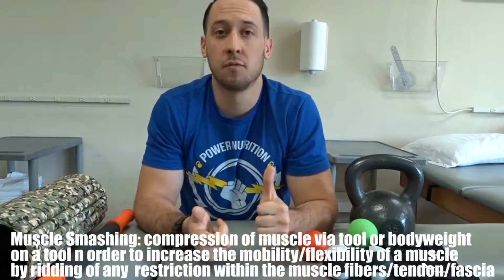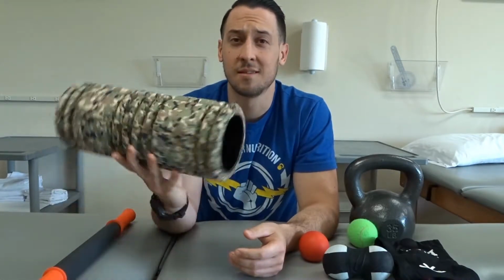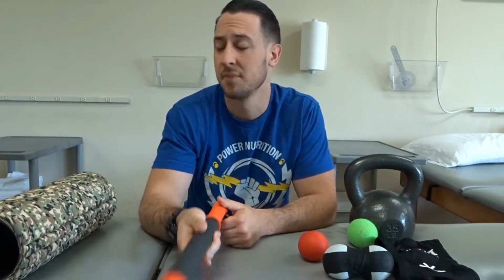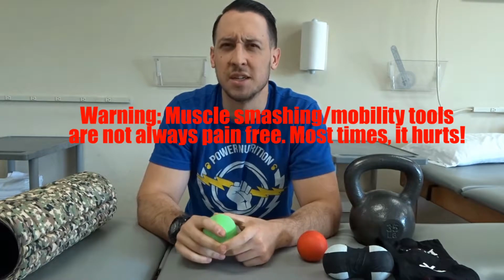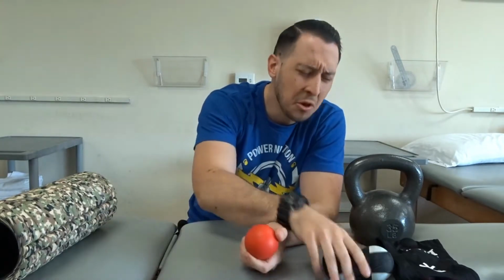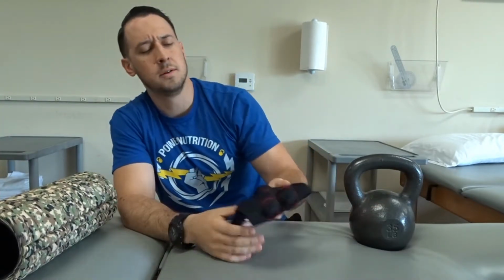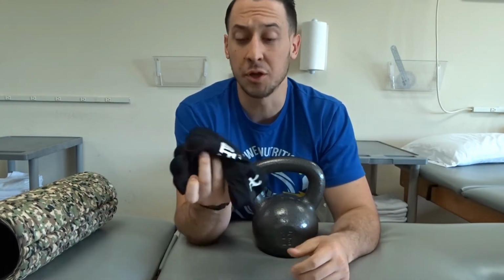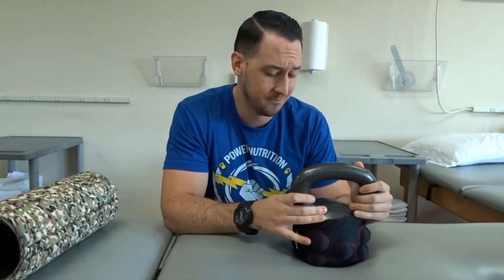Mobility Tools for Muscle Smashing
Introduction into different mobility tools to aide in the flexibility and mobility of a muscle via smashing. Some of the tools introduced are the foam roller, tennis ball, LAX ball, and HVIII brand max mobility sleeve. Also briefly explaining what muscles they can be used on.

HVIII Brand Goods Max Mobility Sleeve